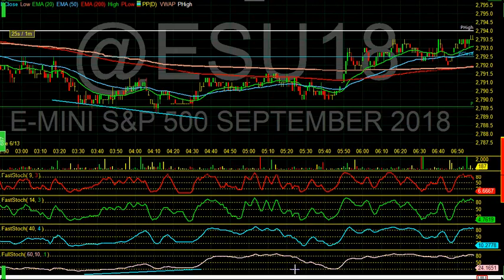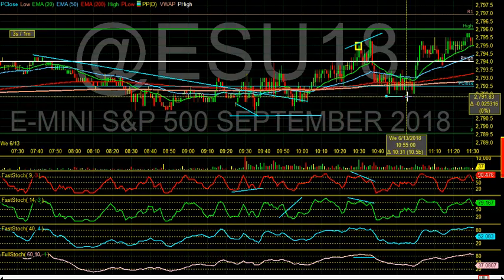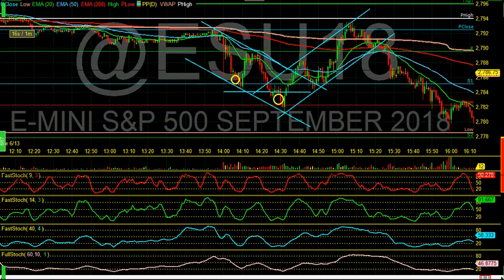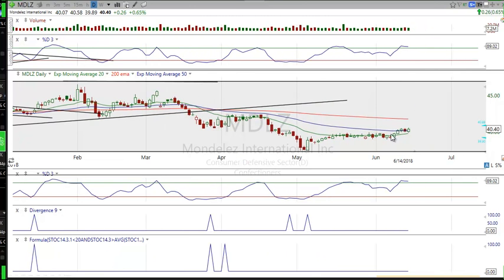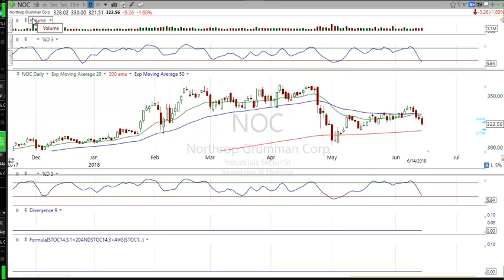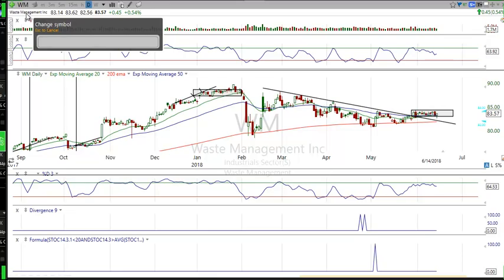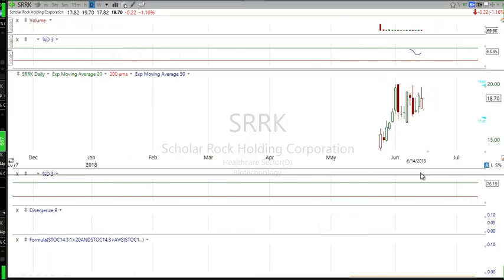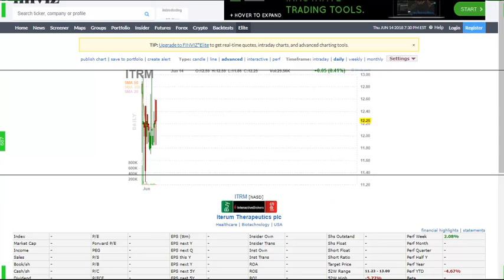The key to making money everyday are a couple easy steps. Examples Shown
The alert system works on your mobile phone iPhone, or android, using an innovative method/app on your mobile device, basically turning your phone into a walkie talkie. DayTradingRadio.com 2019 Legal Disclaimer and Full Risk Disclosure; What makes this video so good is that its a typical day when we look back at the intra day charts it is easy to review all the HPS zones based on the criteria taught. !st part I go over what setups we want to trade and a great example of a 60-10 Stochastic divergence. These setups appear on all time frames and combined with great discipline and patience it is really the most profitable path of making consistent money in the markets. This is just a small piece of the puzzle but a very important one and hope you gain from it.

Second part of the video I discuss the upcoming
trades that are on the radar and depending on the next few sessions could qualify for and HPS Trade Alert.